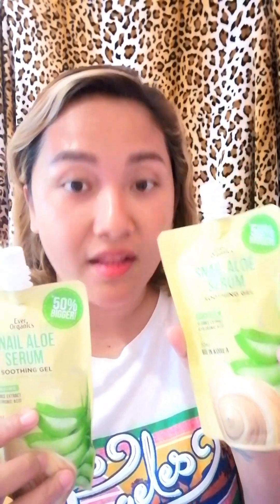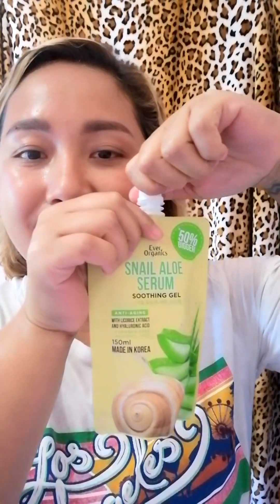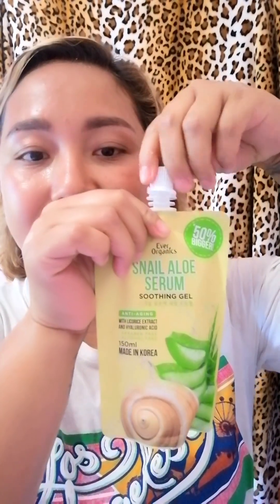Ever Organics Snail Aloe Serum Soothing Gel | The Post-Sun Care Treatment with Snail Mucin Extract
PLEASE BUY ME 'COFFEE OR LOVE TEA' (TIP) BY GOING TO:
BUYMEACOFFEE.COM/MARGRETTE

Ever Organics Snail Aloe Serum Soothing Gel | The Post-Sun Care Treatment with Snail Mucin ExtractEver Organics Snail Aloe Serum Soothing Gel | The Post-Sun Care Treatment with Snail Mucin Extract